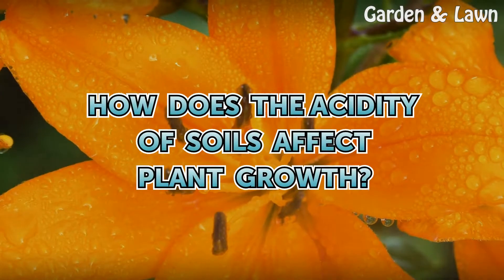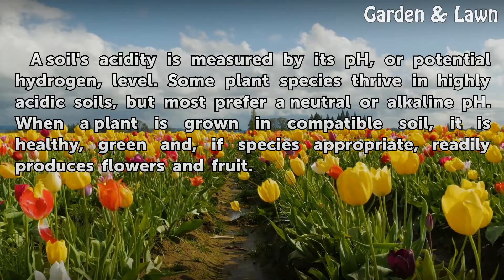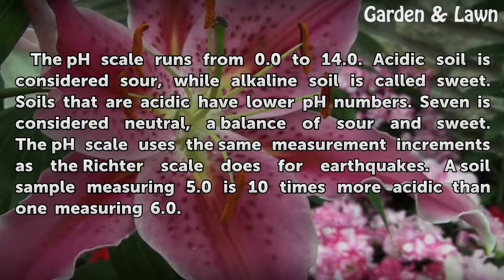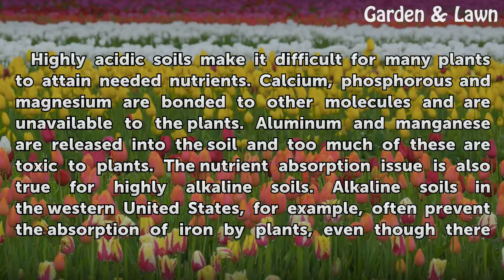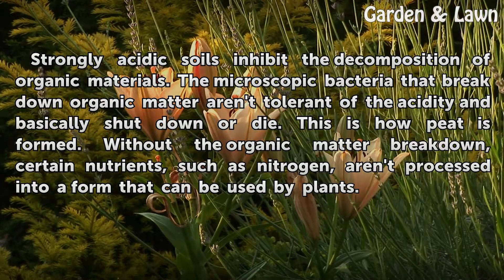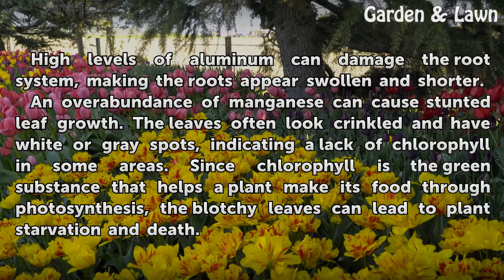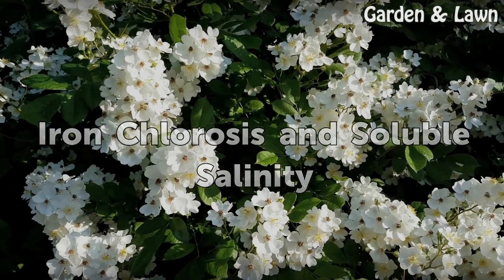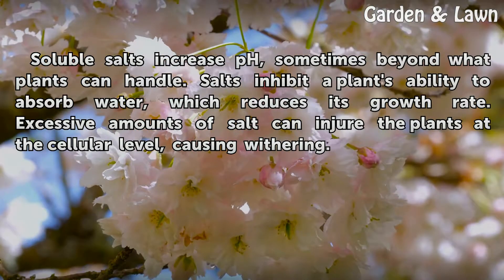How Does the Acidity of Soils Affect Plant Growth?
A soil's acidity can affect a plant's ability to absorb minerals and nutrients. This often leads to stunted growth and other plant symptoms.

Table of contents How Does the Acidity of Soils Affect Plant Growth?
Basics of pH 00:42
Measuring pH 01:21
Soil pH Affects Plant Nutrient Availability 01:56
Acidity Affects Organic Material Decomposition 02:36
Symptoms of Plant Stress in Highly Acidic Soils 03:07
Iron Chlorosis and Soluble Salinity 04:06